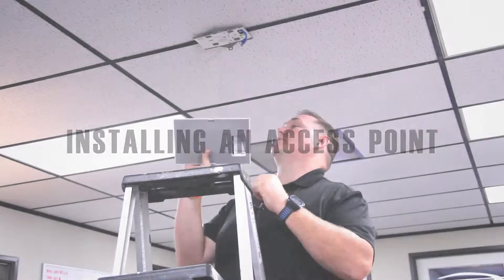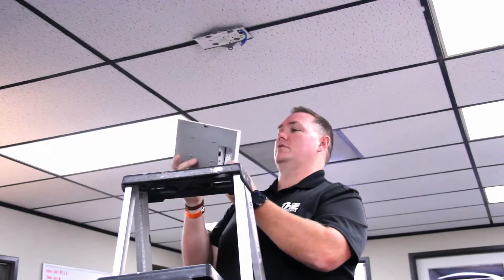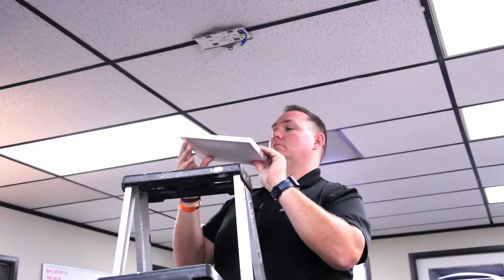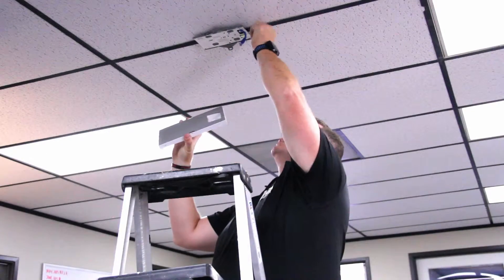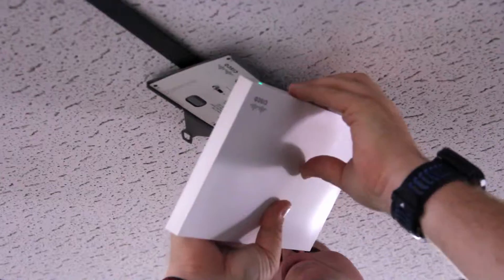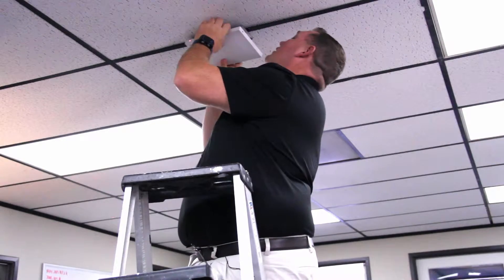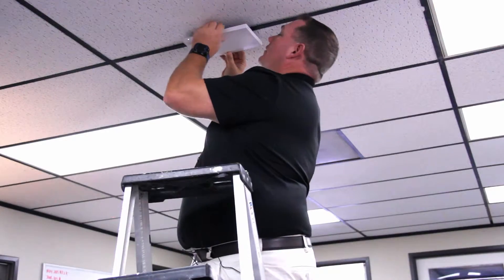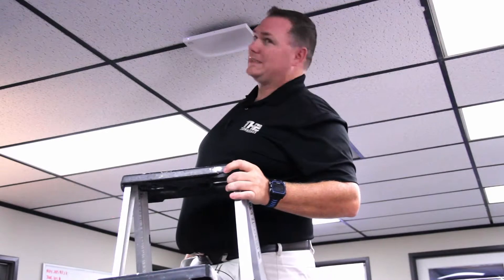Installing an Access Point | TH2tech.com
Our focus has been and continues to be, providing the highest quality, value, and cutting edge technology to businesses in Southern California. TH2 Technologies provides pro-active and quick resolutions to avoid technology problems that lead to downtime. We are your expert IT department, getting to know the business, providing technical guidance and expertise to help increase productivity and profitability.